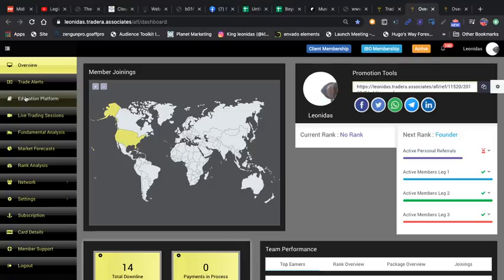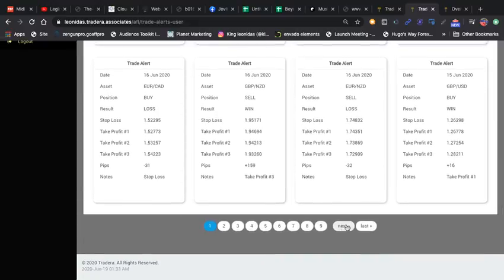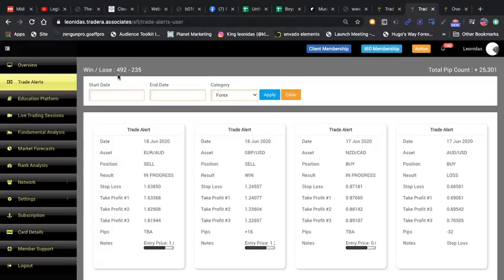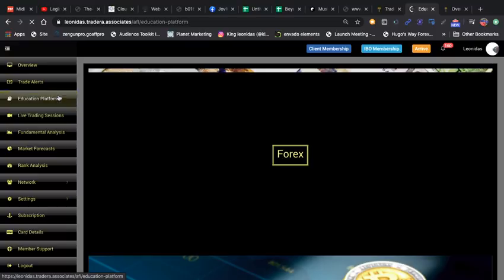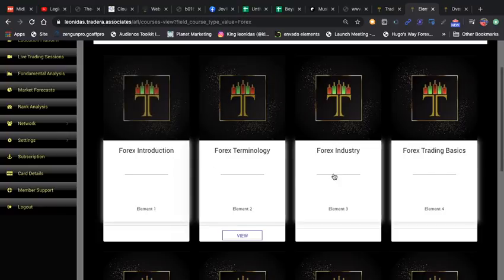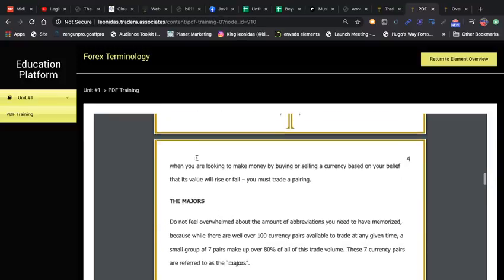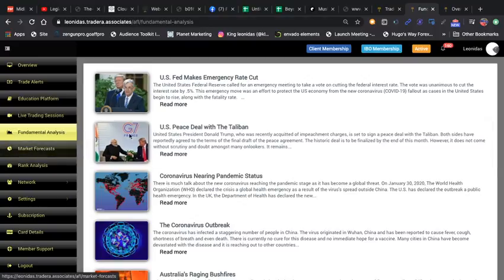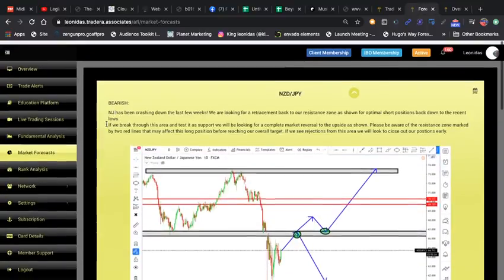Tradera forex education platform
Get More Info on how to Improve your results

Let me know how I can best serve you!